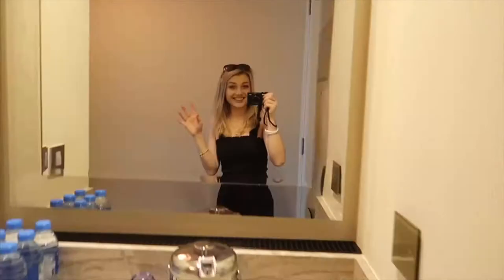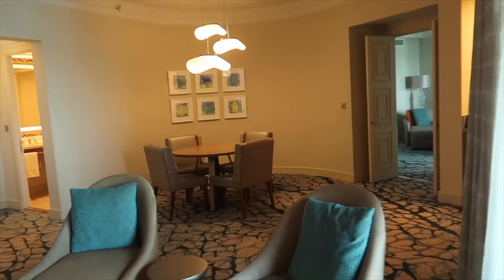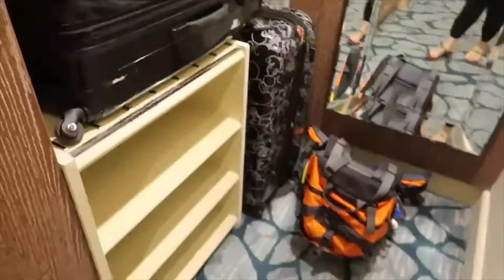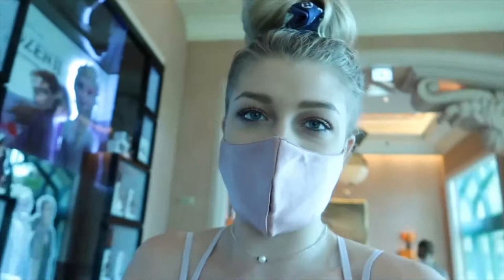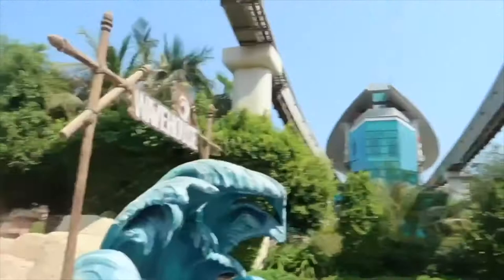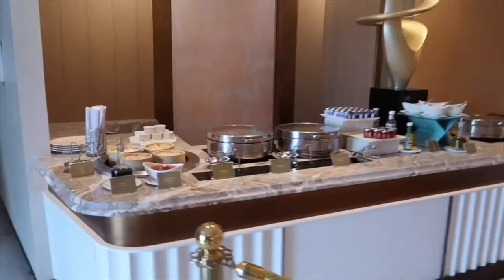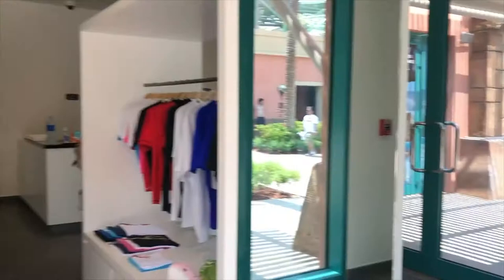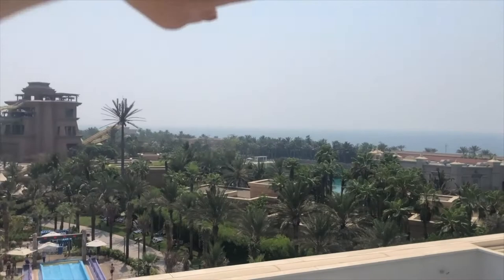ATLANTIS THE PALM DUBAI VLOG | Imperial Club, Terrace Suite & Aquaventure Waterpark Cabana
Atlantis the Palm was a dream last summer! From staying in the terrace suite and enjoying the Imperial Club to experiencing the Aquaventure Waterpark with a cabana, our stay was nothing short of fantastic!

I F  Y O U ' R E  N E W  H E R E:
Hi, I'm Virginia & I absolutely love all things fashion, travel, and Disney! I post vlogs of my travels, lifestyle & some of my favorite fashion items!

0:00 Arrival
1:16 Room Tour
5:09 Exploring the Resort
6:03 Lost Chambers Aquarium
8:28 Imperial Club
9:25 Exploring the Resort More
10:03 Morning Yoga at Lost Chambers Aquarium
10:51 Sea Lion Encounter
12:20 Breakfast at Imperial Club
13:43 Aquaventure Waterpark
16:59 Imperial Club Beach
18:38 Room Service Breakfast
19:23 Cabana at Aquaventure Waterpark
Dubai, Dubai Vlog, Vlog, Travel Vlog, Atlantis the Palm, Atlantis the Palm Dubai, Aquaventure Waterpark, Aquaventure Waterpark Cabana, Imperial Club, Terrace Suite, Sea Lion Experience, Yoga at The Lost Chambers Aquarium, Atlantis the Palm Room Tour, Atlantis the Palm Vlog